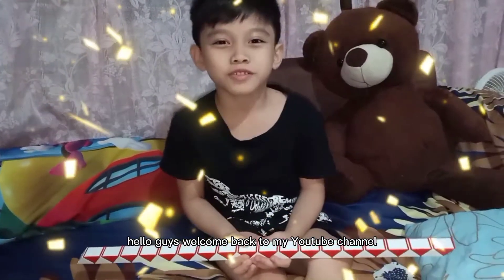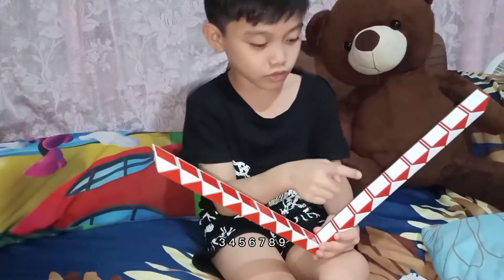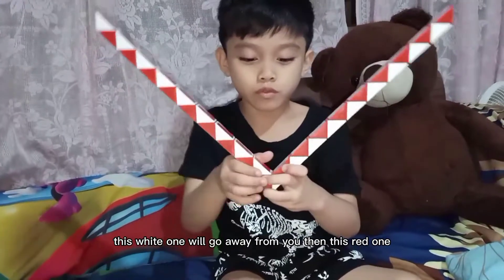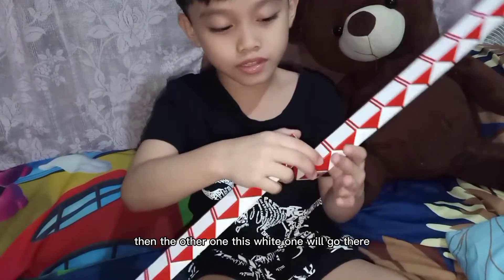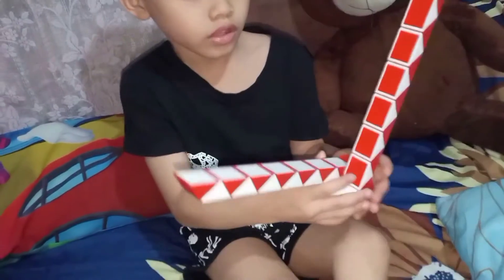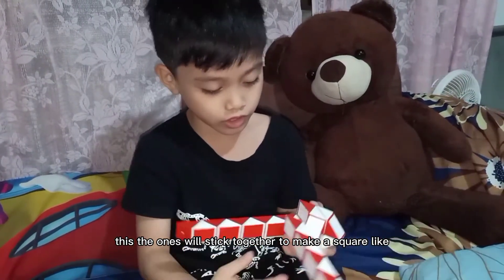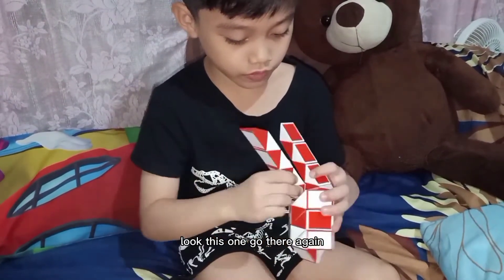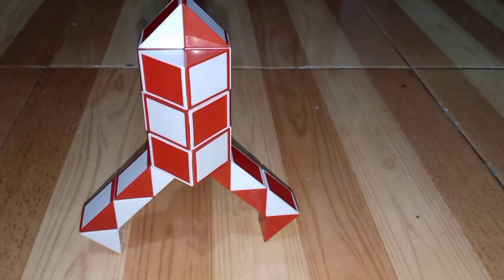36 pcs Rocket Ship Rubik's Twist Snake Puzzle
Let your children explore and enhance their cognitive skills as well as their creativity